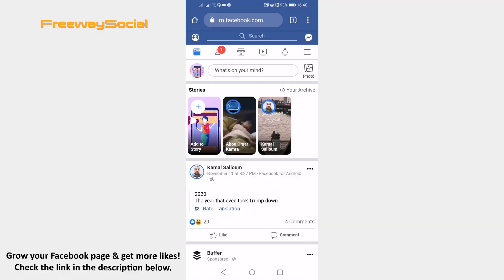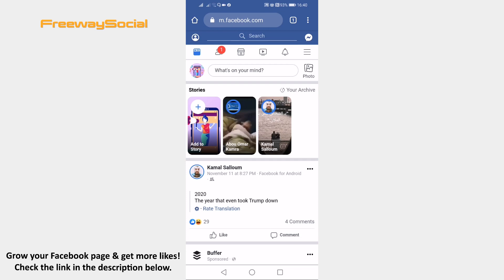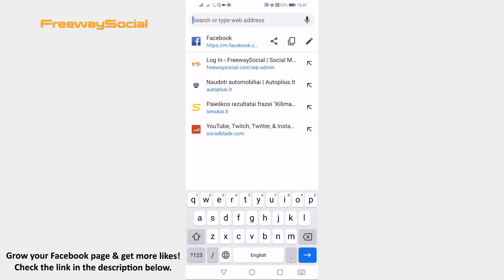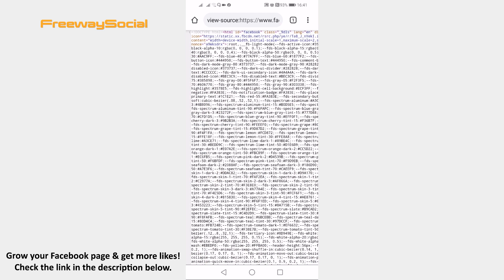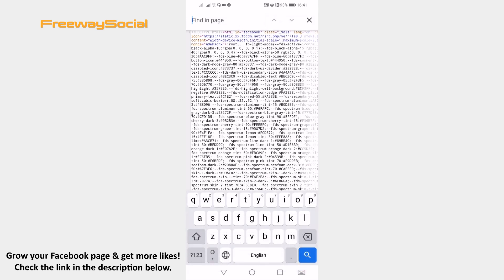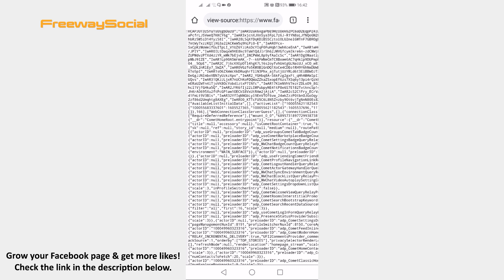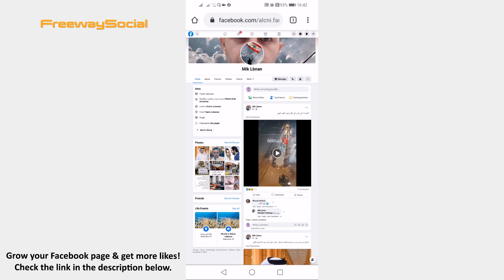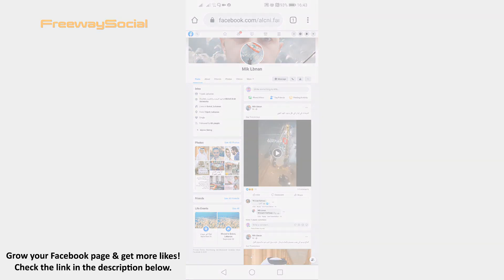How To See Who Viewed Your Facebook Profile The Most [WORKING 2022]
In this video I am going to show you how to see who viewed your Facebook profile the most.

👉 Join our Instagram course (65+ video lessons) “Complete Guide To Instagram Growth in 2022”

Facebook doesn’t show you your most loyal fans, however, there is a little trick that can help you to find out who was recently viewing your Facebook profile.

Just follow these steps:

1. Open up Facebook.com on your mobile phone’s browser and login to your profile if you haven’t already.
2. Now click on the three dots icon at the top right corner and click on “Desktop site”.
3. Now click on the URL at the top because you will need to edit it. You will need to add a code prior to this URL, it is a “view-source:”.
4. After that change the “m” letter with the “www” and proceed to this URL.
5. You will see a lot of code in this page. To find it easier, just click on the three-dot icon at the top right corner and select “Find in page”.
6. Now search for “AvailableListInitialData” and here you will see a code with numbers. A code with numbers starting 1000 usually represents an individual Facebook profile who visited your profile.
7. So just copy one of these numbers and go to facebook.com/ and paste this number after that. You will be brought up to the user who recently visited your Facebook profile.

I hope this guide was helpful and you were able to see who viewed your Facebook profile the most.